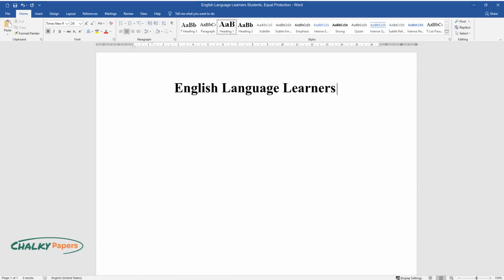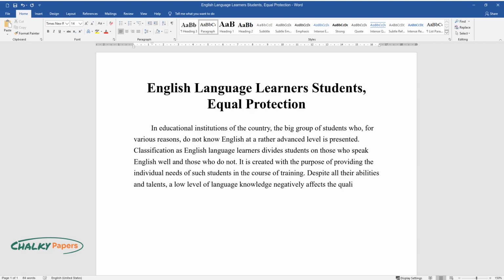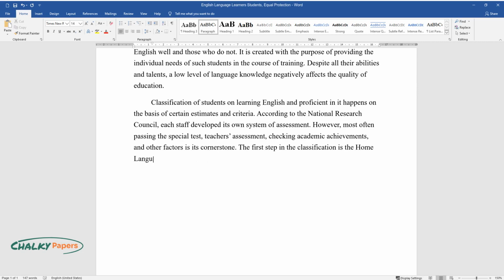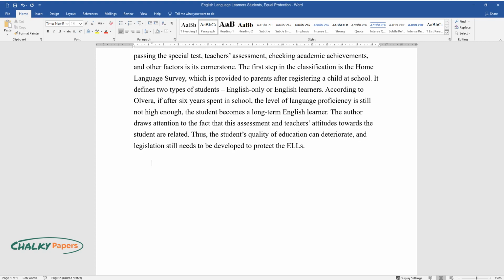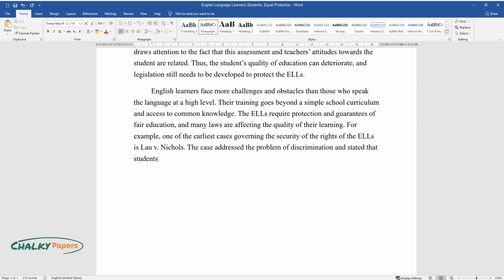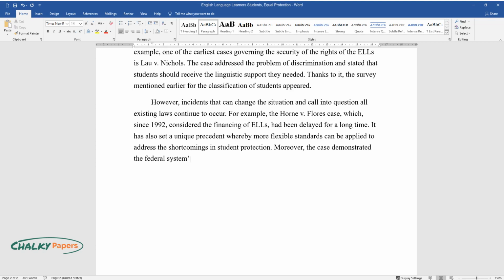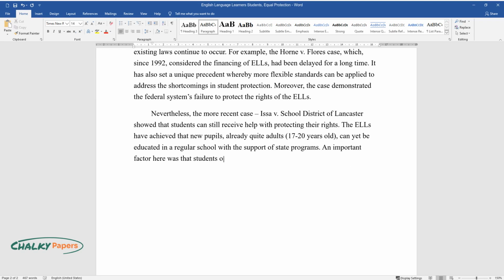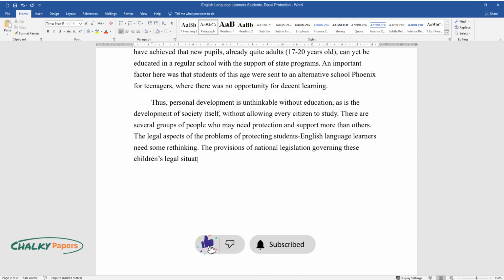English Language Learners Students, Equal Protection - Essay Example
📝 Essay description: Classification as English language learners divides students on those who speak English well and those who do not.

ℹ️ Subjects: Approaches to Learning
ℹ️ Words: 553
ℹ️ Pages: 2

📚 Reference list:
Horne v. Flores, 129 S. Ct. 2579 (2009)
Issa v. School Dist. Of Lancaster, 847 F. 3d 121 – Court of Appeals, 3rd Circuit (2017)
Lau v. Nichols, 414 U.S. 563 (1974)
National Research Council. (2011). Allocating federal funds for state programs for English language learners. Washington, DC: The National Academies Press.
Olvera C. (2015). Teacher perceptions of English learners acquisition of academic English: Impacts on long term English learner classification. Educational Policy, special issue, 78-92.